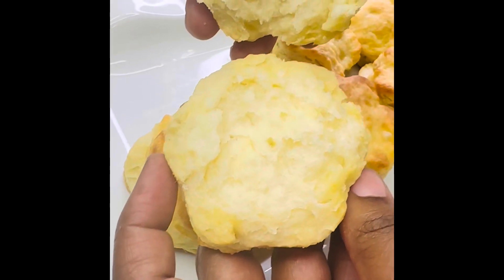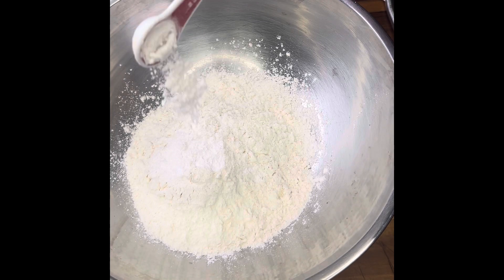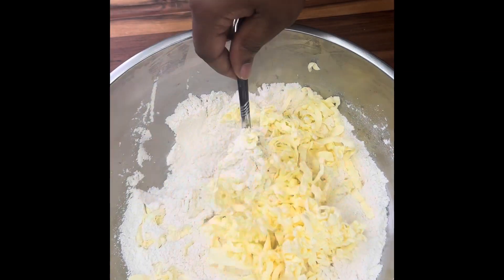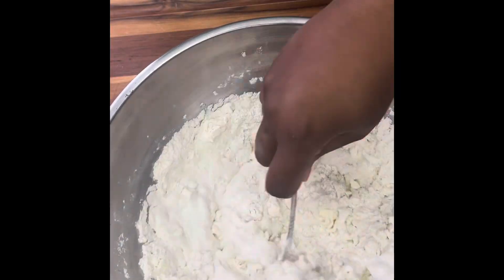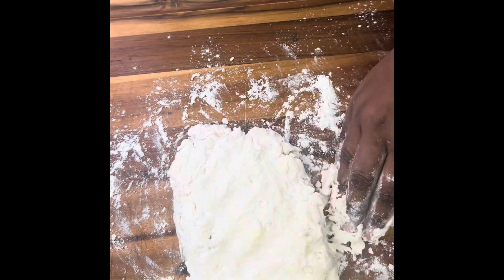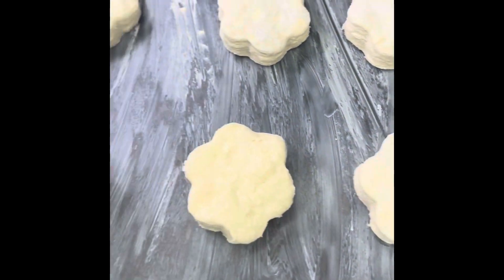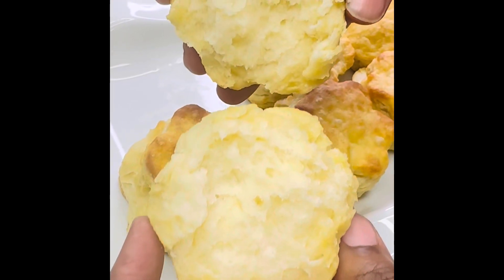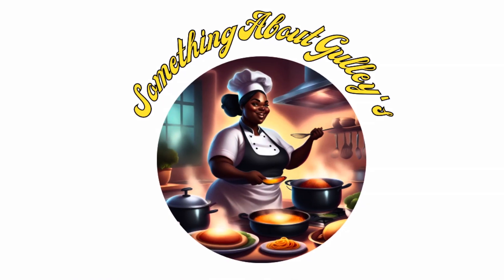Homemade Buttery Biscuits 🔥